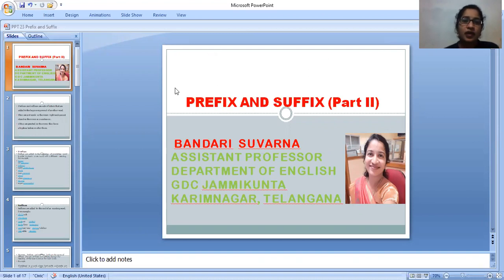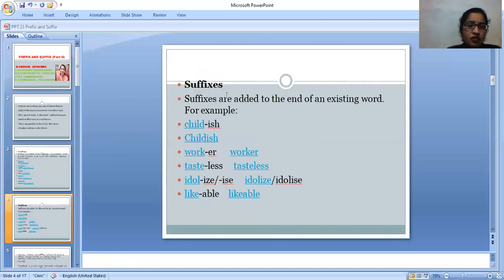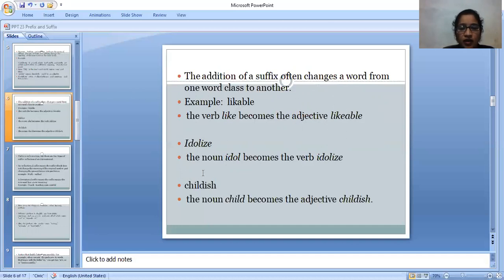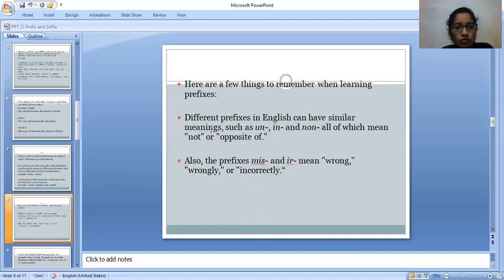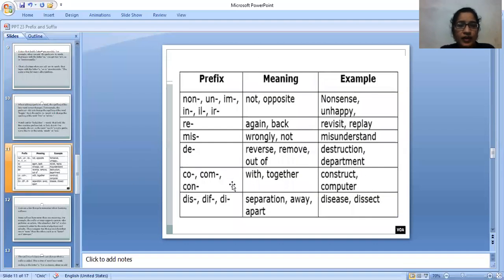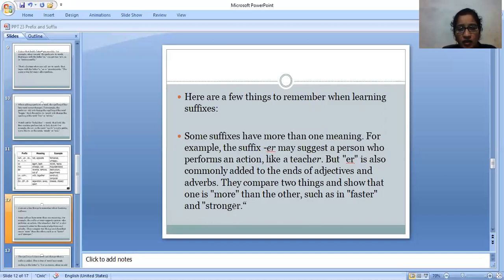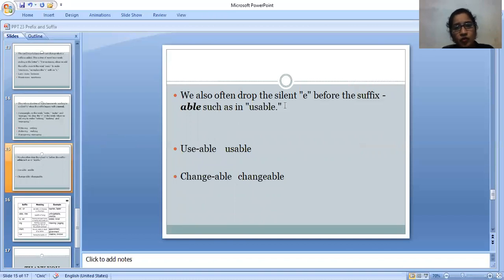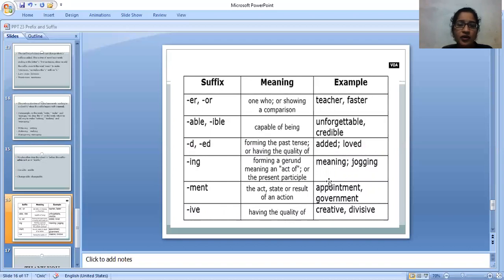PREFIX AND SUFFIX PART II BY BANDARI SUVARNA